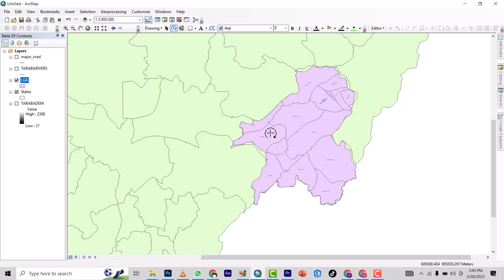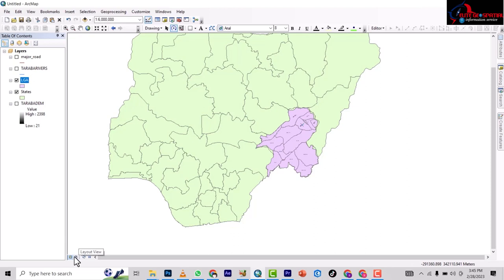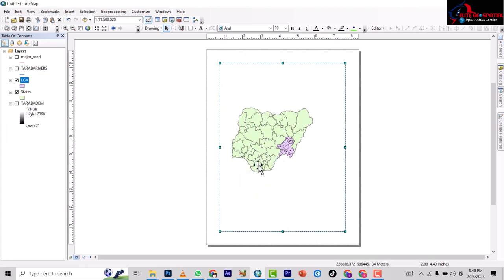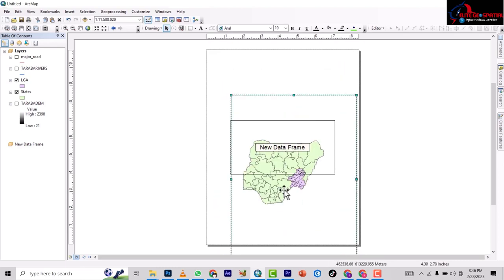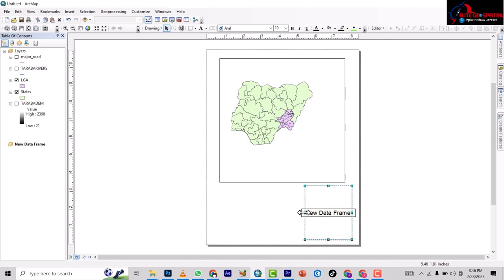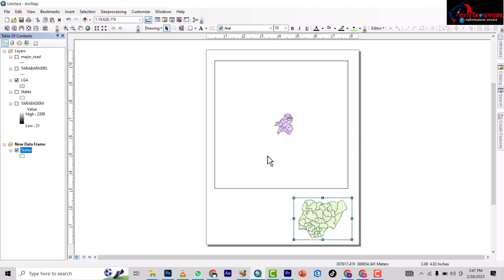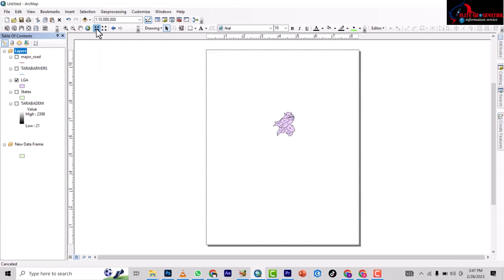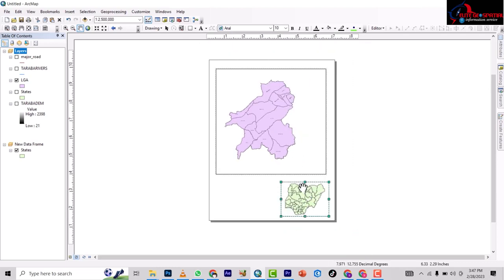GIS BASICS: how to create an inset on arcmap10.8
Elite Geospatial is a spatial company and a training institue its offers wide coverage in the area of gis and remote sensing.
this training course for for those who are newly enrolled into any geospatial course to give them hand on everything they need to know in other to pick up their career in geospatial field.